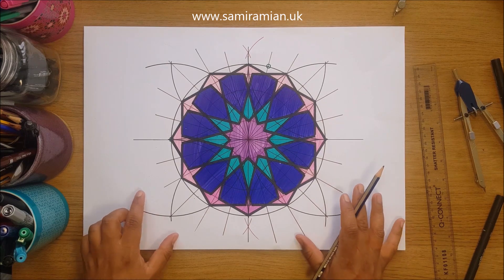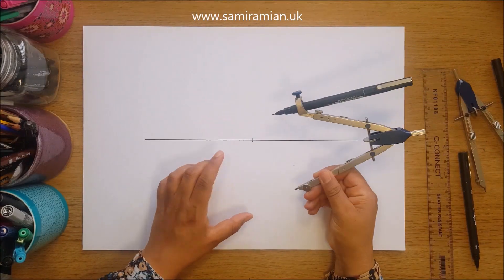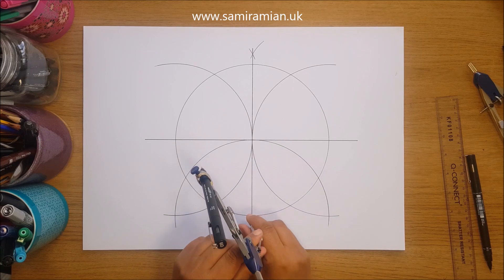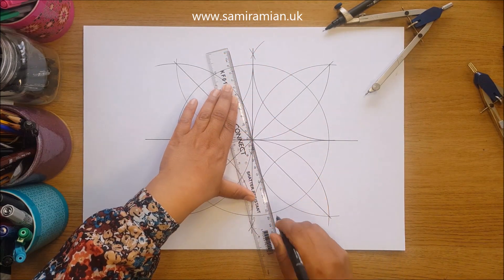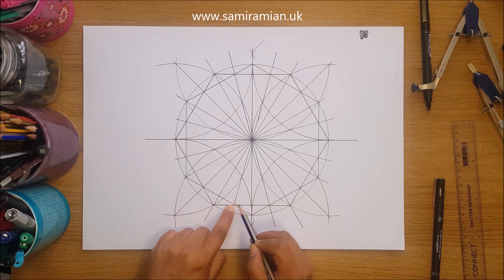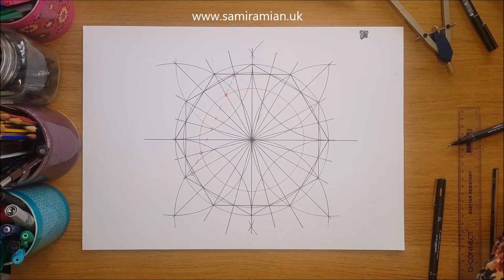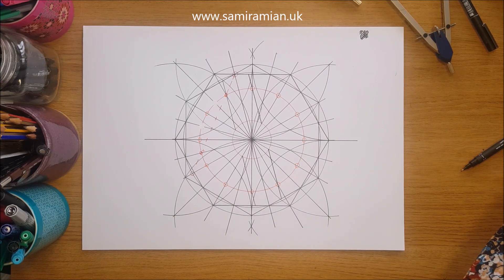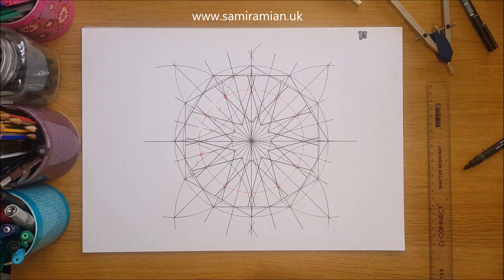#15.3A: Drawing a Stellated Twelvefold Islamic Geometric Rosette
A tutorial to help you draw a fuller construction by drawing one twelvefold rosette pattern in a  hexagonal arrangement.

Activity 6 as part of practical guided activities to help you to learn how to drawn & paint Islamic Geometric patterns.

And if you have a go at drawing from this tutorial,

If you enjoy the free resources, donation of any amount are welcome to help sustain my work